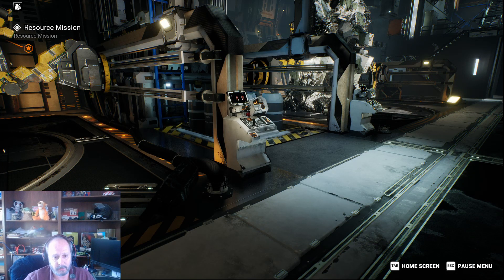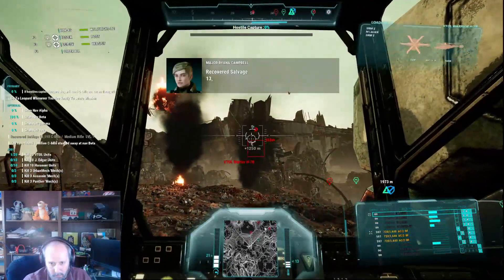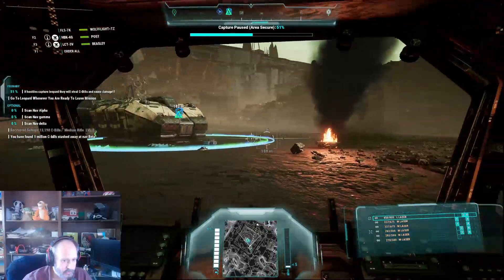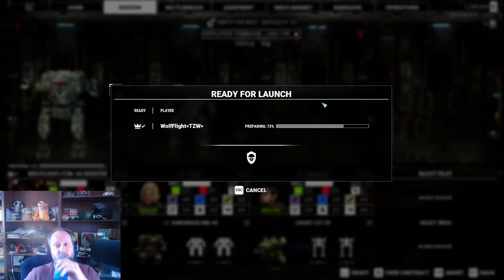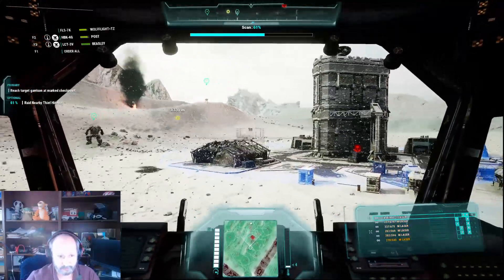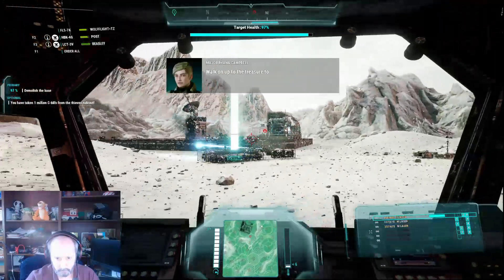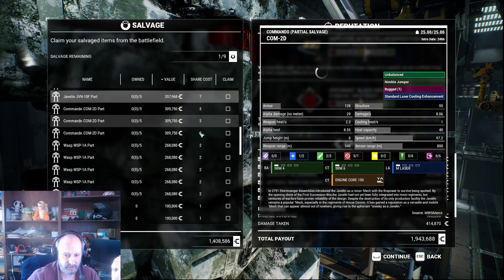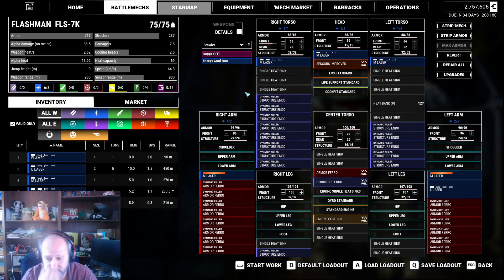Davies Dispossessed Episode TEN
our intrepid mercenary company struggles to make progress and grow.